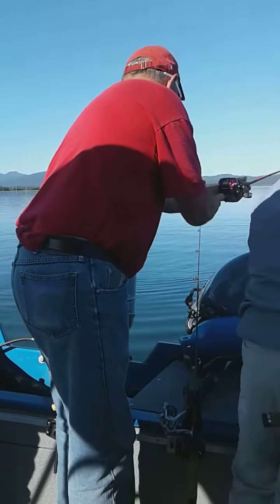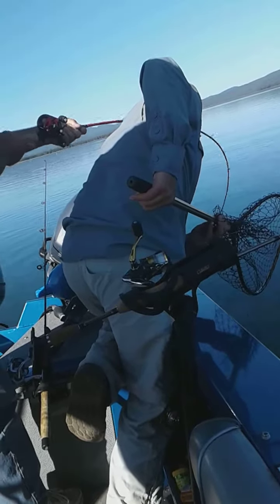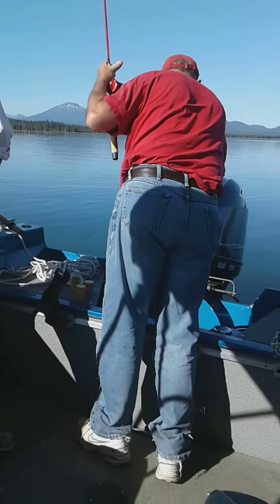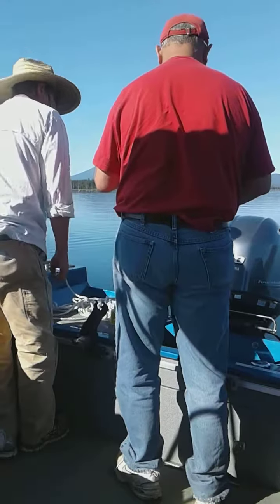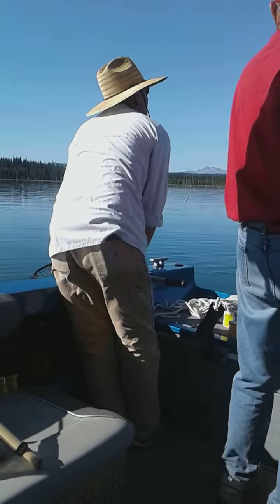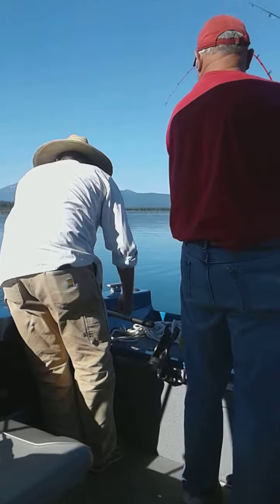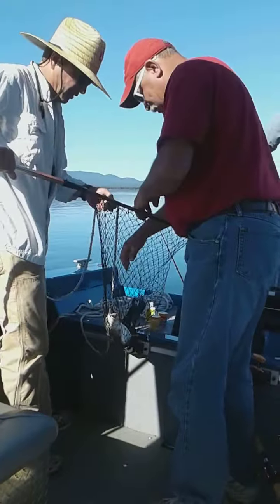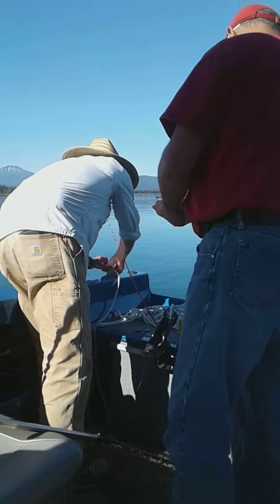Catching Cranebows at Crane Prairie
18 Inch Cranebow